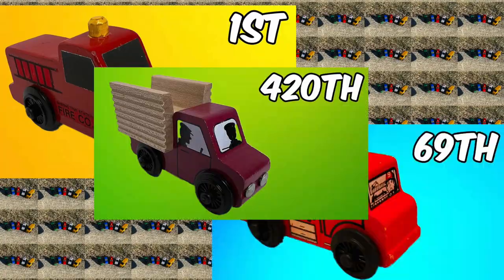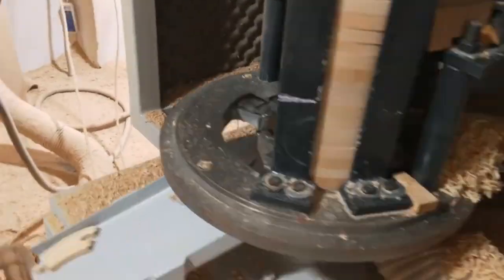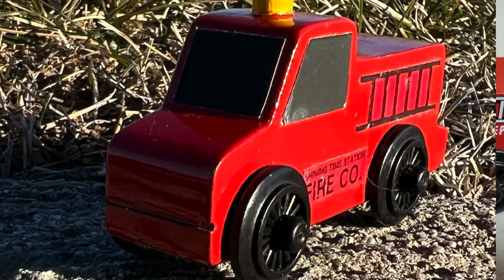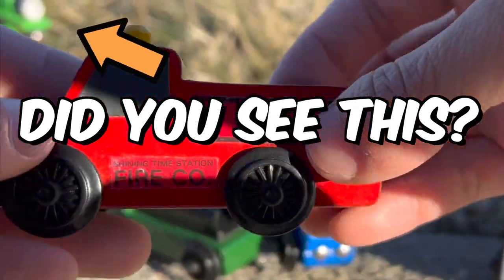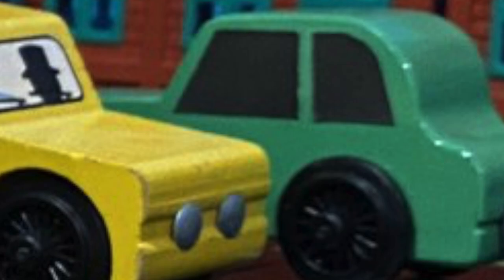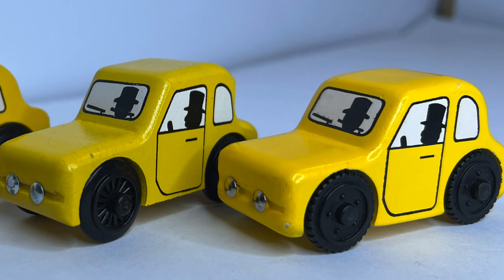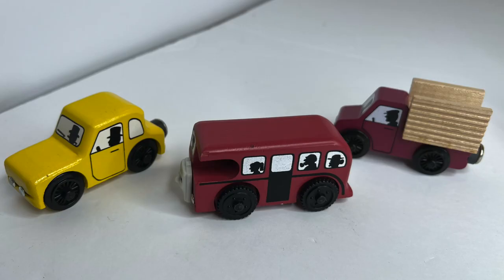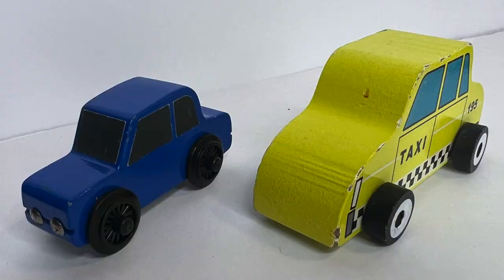ORIGIN of THOMAS WOODEN RAILWAY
This is a review of the ORIGIN of THOMAS WOODEN RAILWAY! Thomas wooden railway produced these prototype trains in 1993. The following models are from my Thomas the Tank and friends wooden railway train collection.

In this video, we break down the 5 Thomas wooden railway trains from my Thomas wooden railway collection and go through a brief history of wooden railway trains. If you're a Thomas Wooden Railway fan, then be sure to check out this video! It'll be a fun look at Thomas Wooden Railway, and its history over the years.